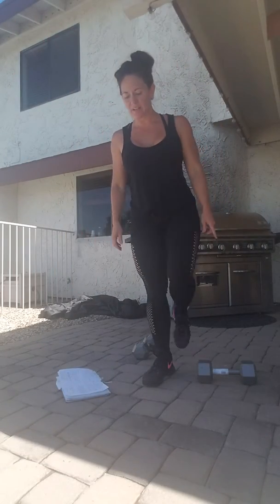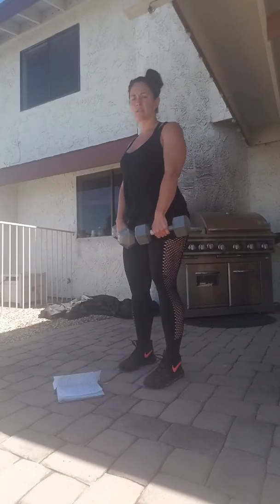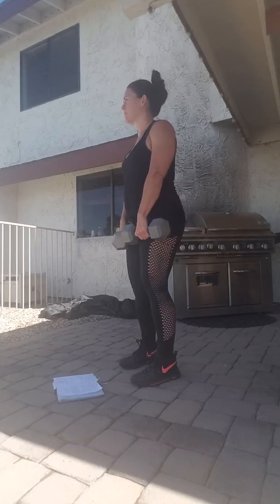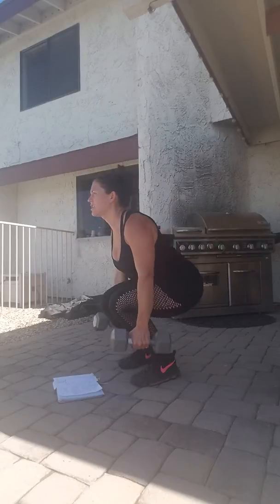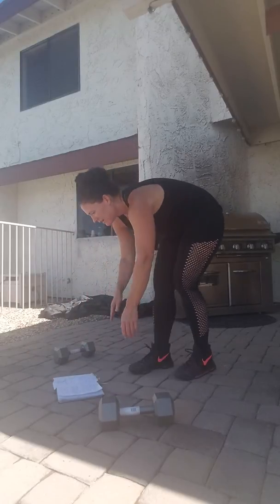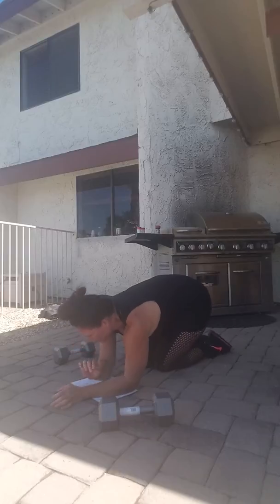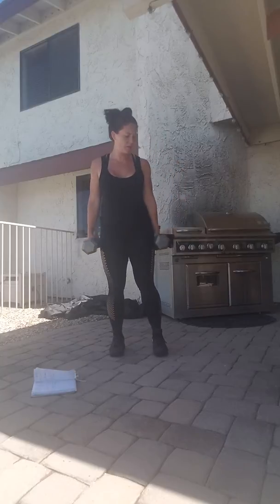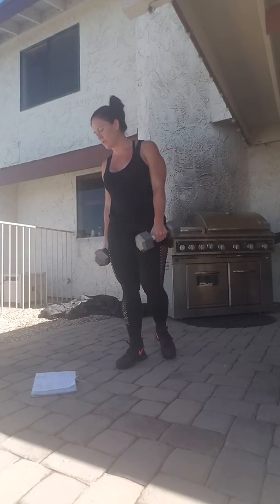Summer SHRED 2018. Day 5. Full body Circuit!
Complete this circuit once in the morning and once at night. 3 ROUNDS THROUGH.

Nutrition: Check the private group!

LET'S Go!!